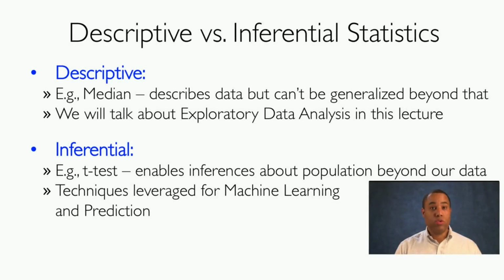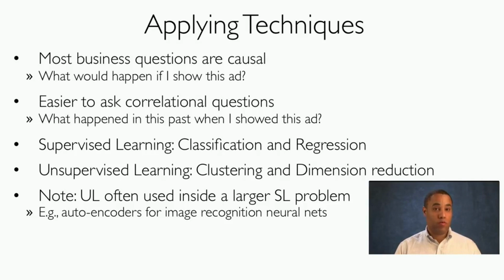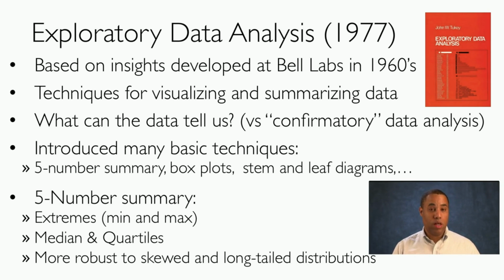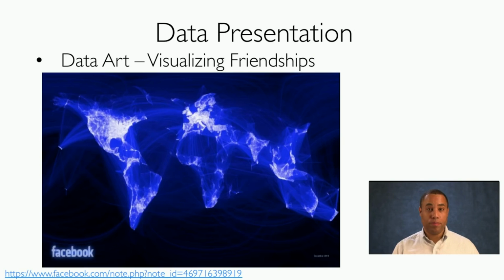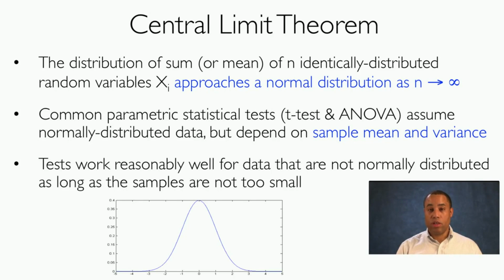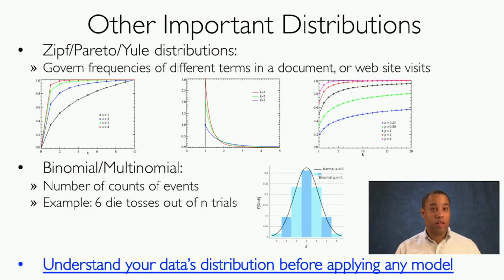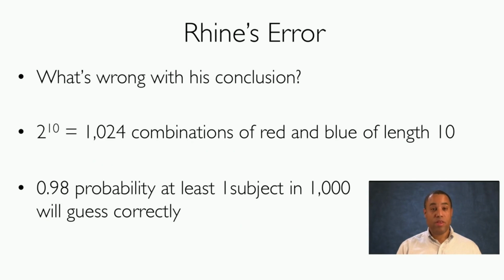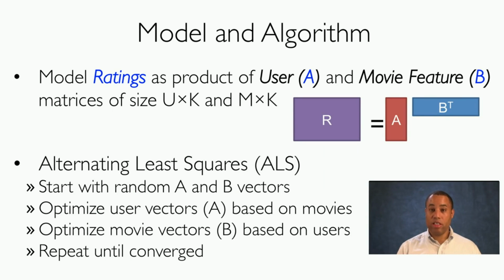EdX CS100.1x | Lecture 8: Exploratory Data Analysis and Machine Learning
Introduction to Big Data and Data Science(2015)

Learn how to apply data science techniques using parallel programming in Apache Spark to explore big (and small) data